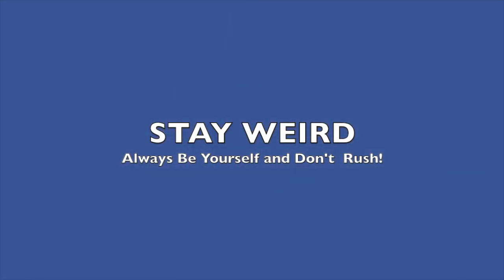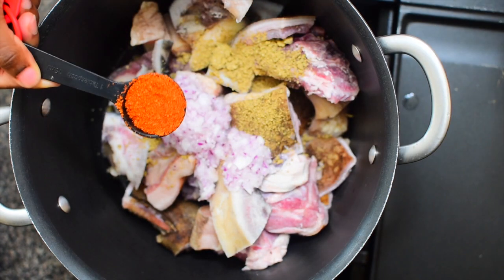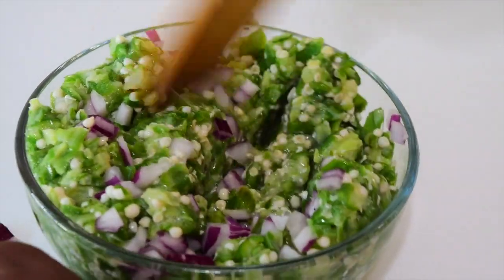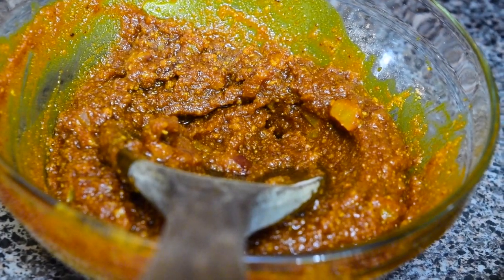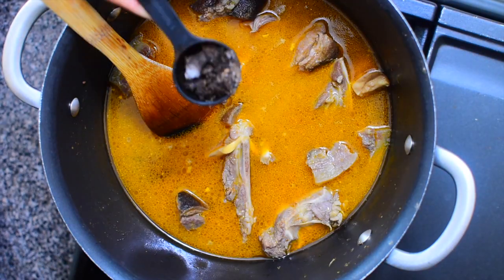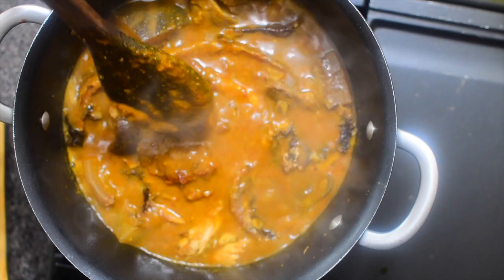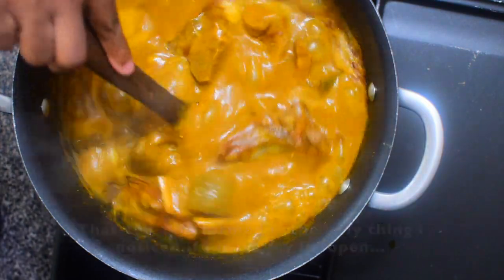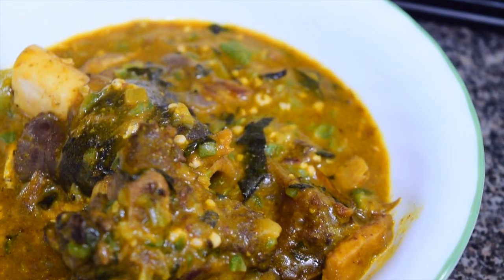ogbonno and Okro soup: Easy step by step guide for beginners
128g(3/4cup) ogbonno powder
500g Okro
1 tablespoon and 1 teaspoon ground dry pepper
1 Tablespoon Okpei
1 teaspoon salt
2 maggie cube(or to taste)
2-3cooking spoon palm oil(~1/2 to 3/4cup)
1 medium red onion
1 handful uziza leave(or leafy veggie of choice)
Assorted meat of choice